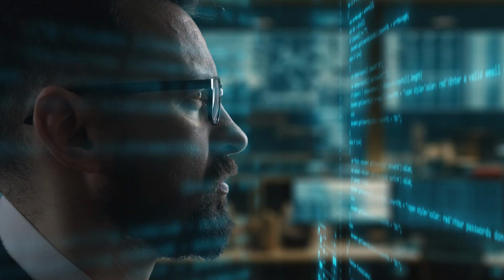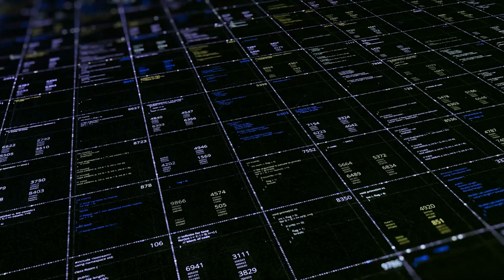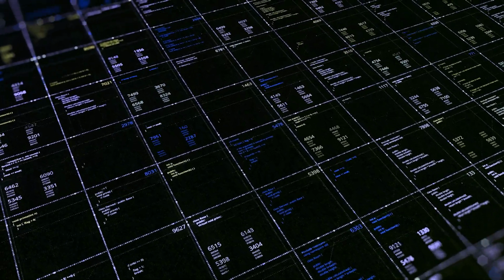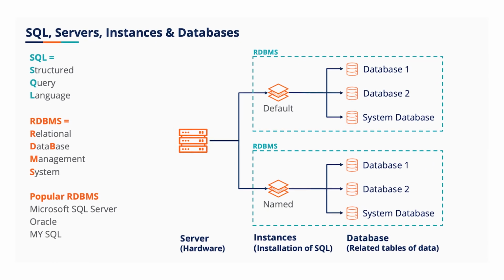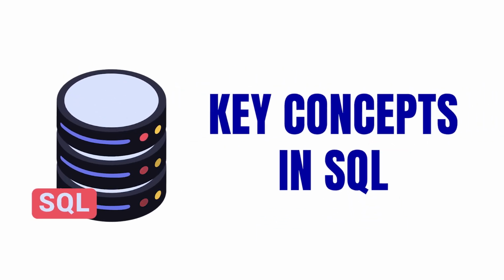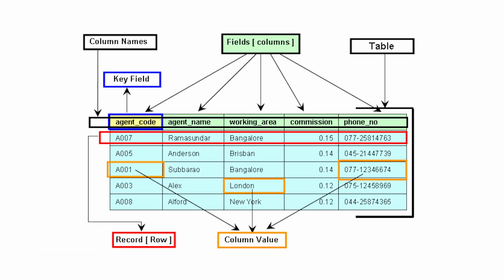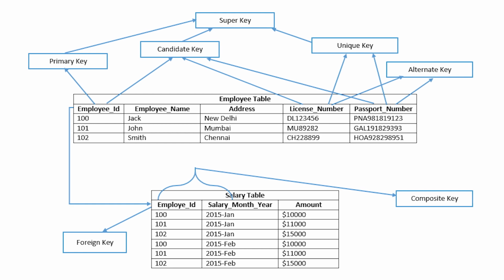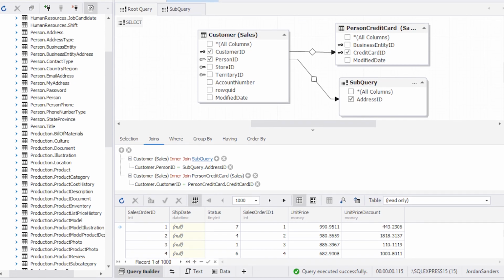SQL Database Basics: A Beginner’s Guide to Relational Databases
Curious about SQL databases? In this video, we dive into the essentials of SQL (Structured Query Language), explaining key concepts and the power of relational databases. You’ll learn how SQL is used to manage and retrieve data, and discover its real-world applications across industries.

We’ll cover everything from SQL basics to advanced features, helping you understand how SQL can unlock valuable insights from your data. Plus, we’ll touch on important security and performance considerations to ensure you use SQL efficiently and securely.

Whether you’re a beginner, a data enthusiast, or a professional looking to expand your skillset, this video provides a solid foundation in the world of SQL databases. Watch now and take the first step in your SQL journey!